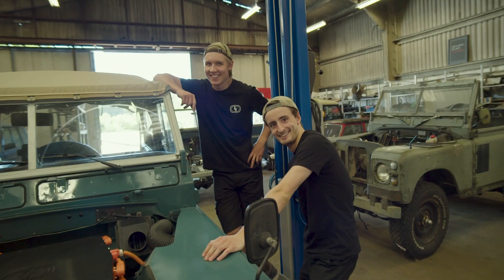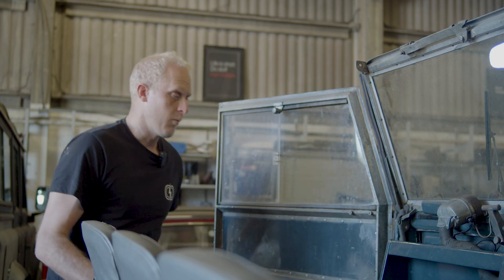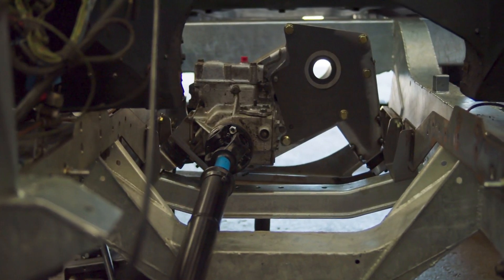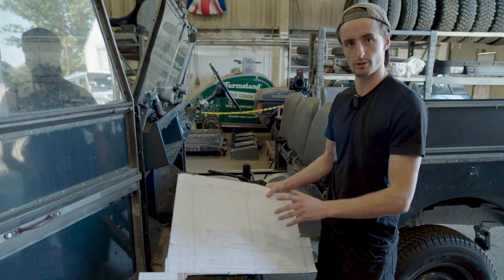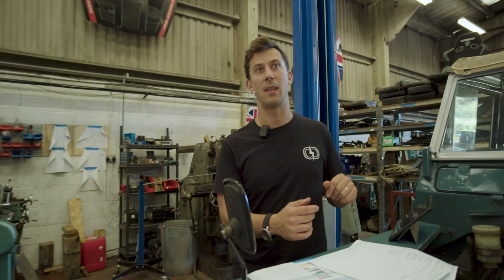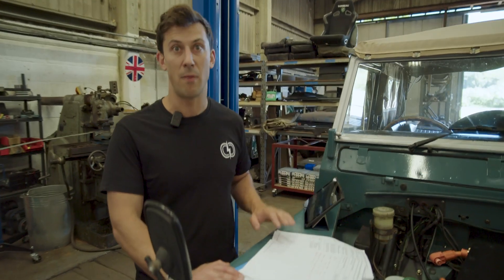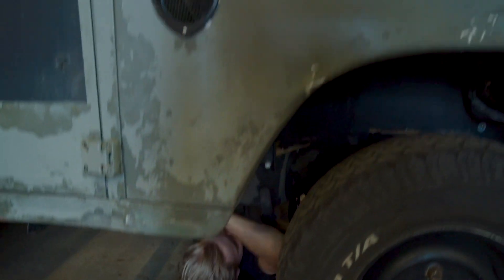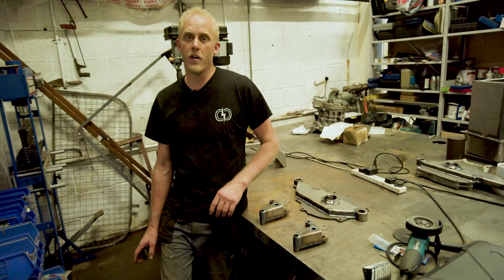LandRover Series 2A Ev Transmission installation